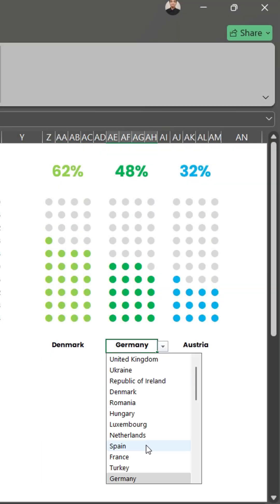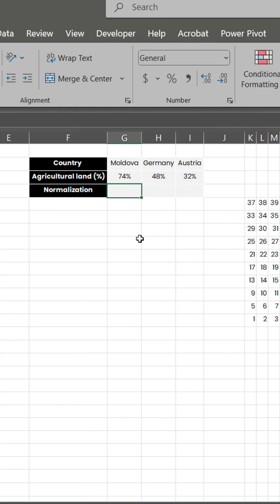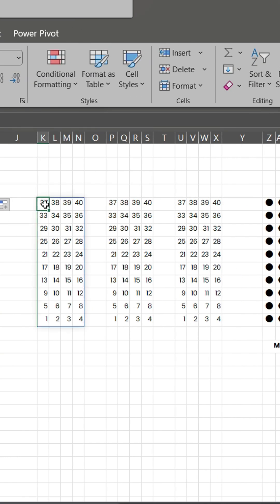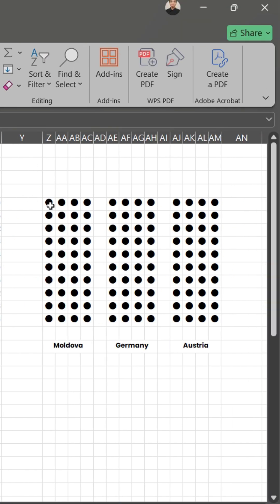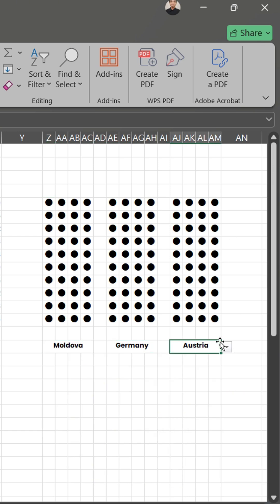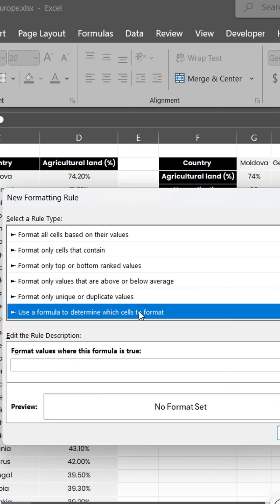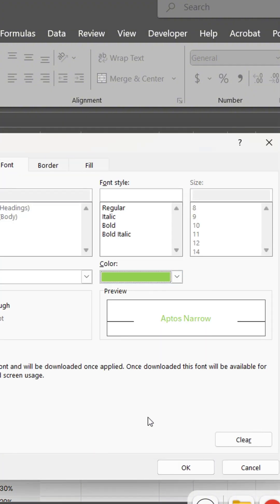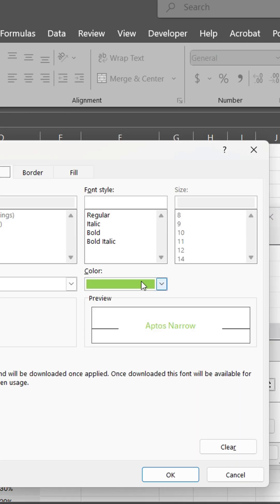Visualizing Data: Comparing Percentages with Dot Waffle Chart.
Learn how to create a stunning percentage comparison chart in Excel using dot waffle chart. Perfect for beginners—watch now and level up your Excel skills!